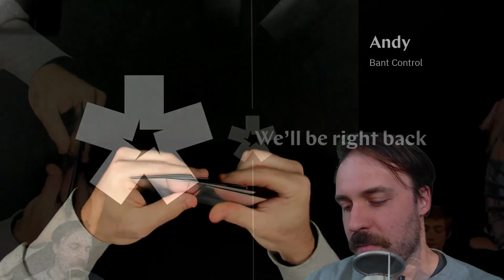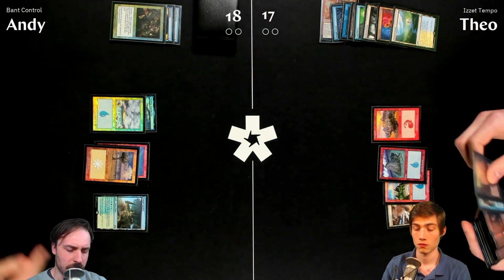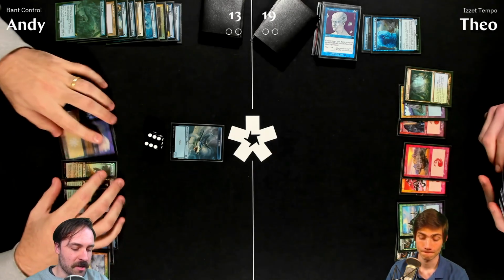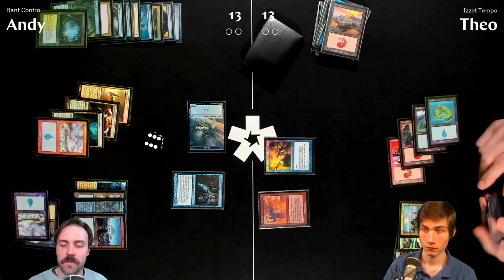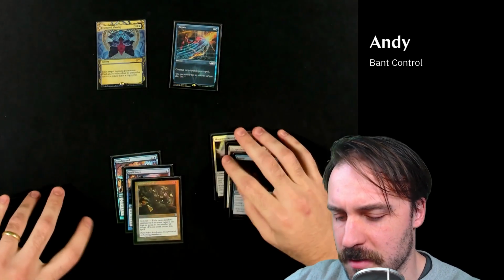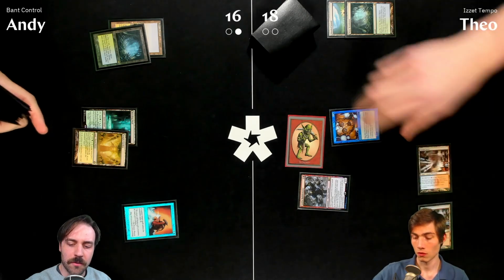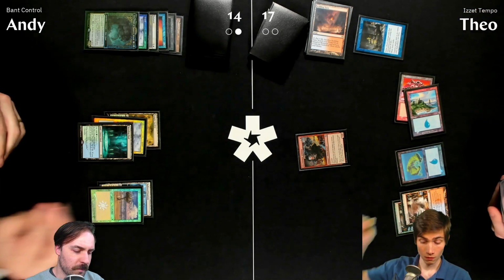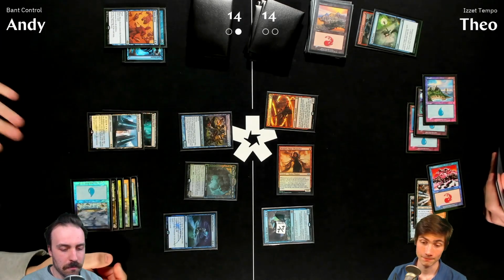Bant Control vs. UR Tempo — Bun Magic Cube Rotisserie Decks